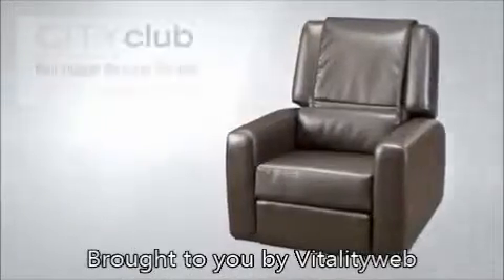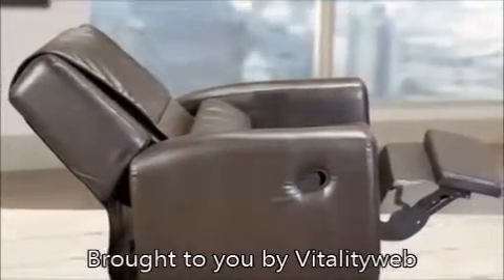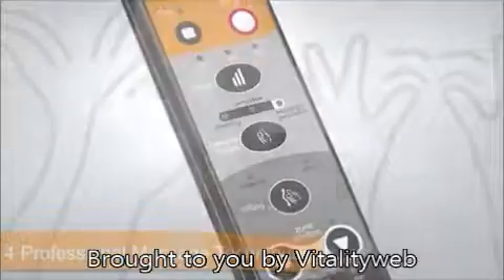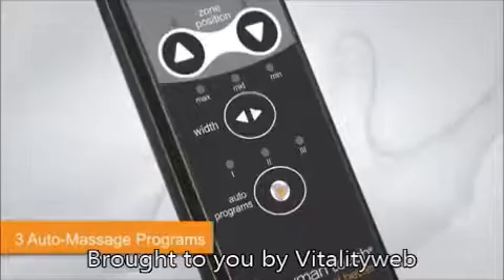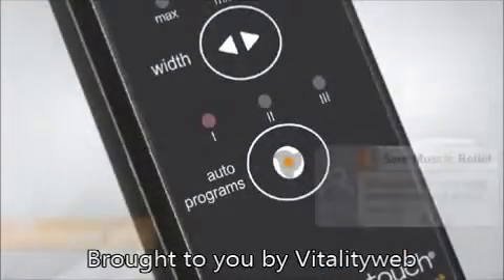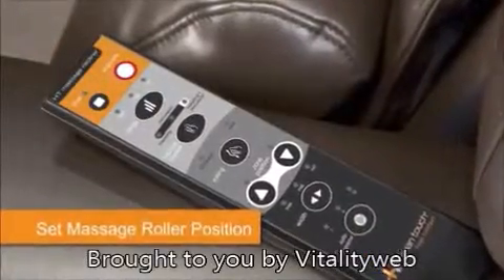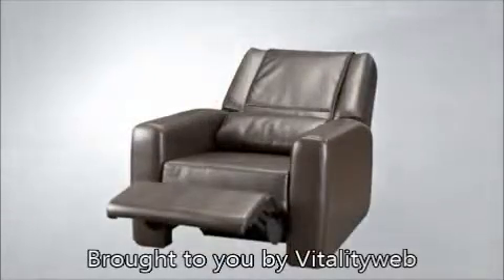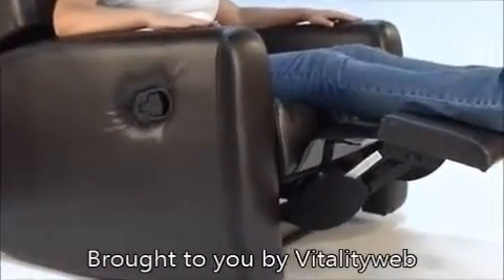Human Touch HT-3010 Massage Chair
BACKSTORE